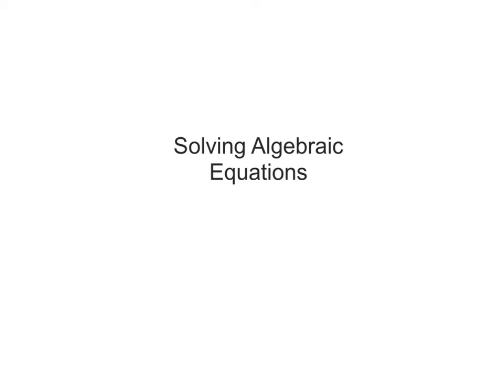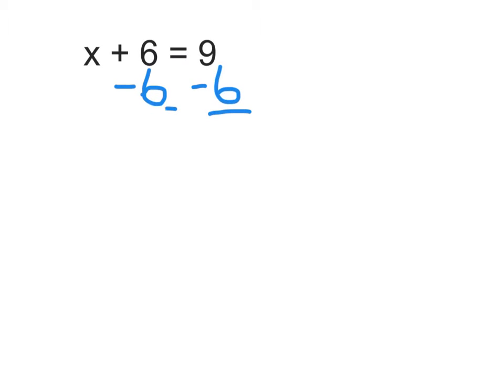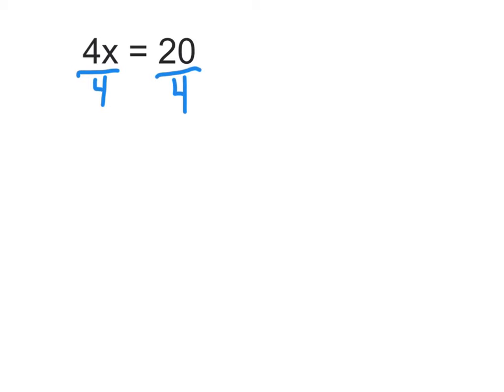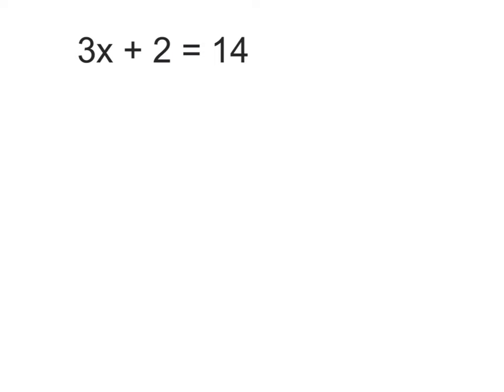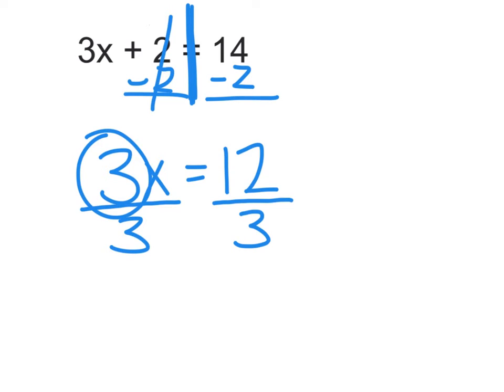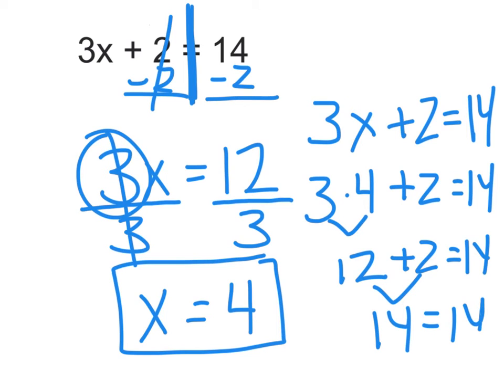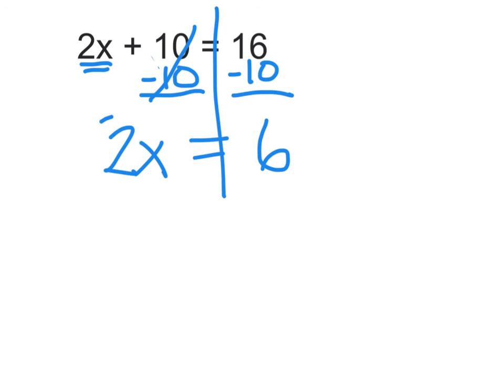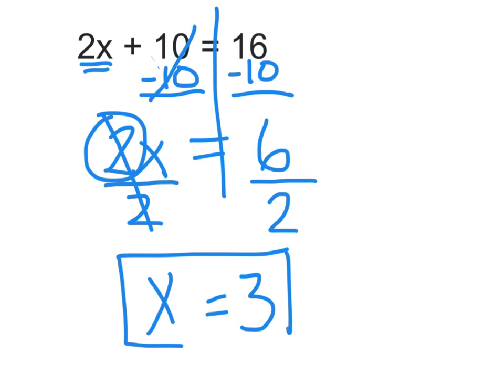Solving Equations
Description